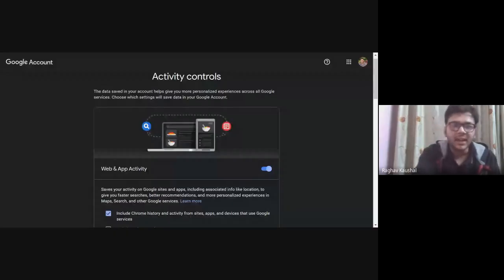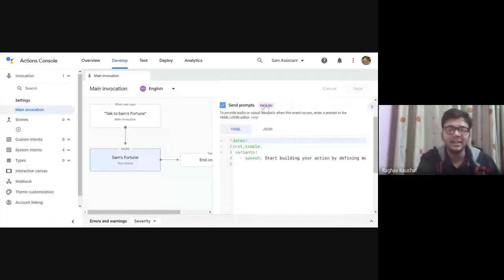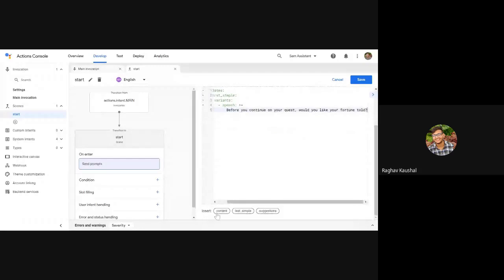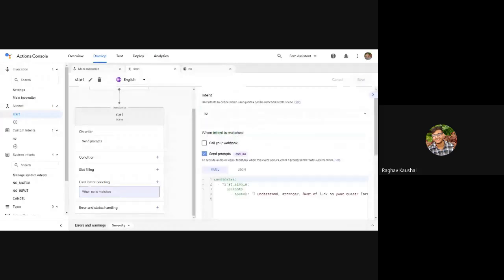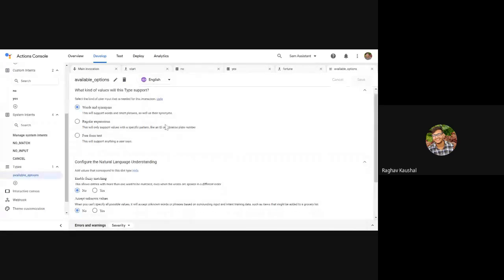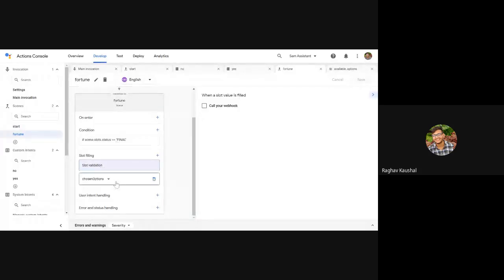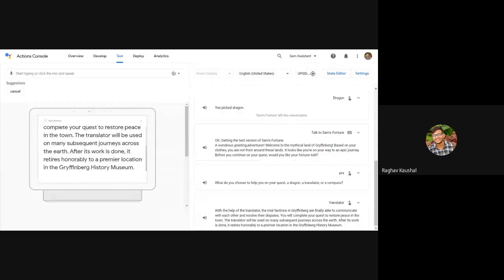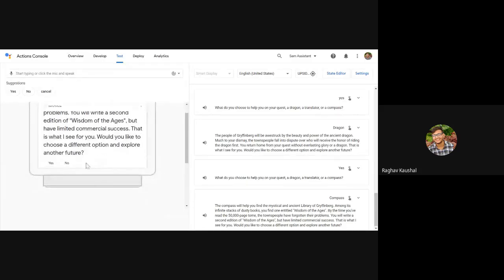Build you own Voice Assistant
Tony Stark might have been one of the main characters in the Avengers, but if not for his completely AI-powered personal voice assistant, Jarvis, he wouldn't have been as celebrated.

🔹In this session, you will learn how to build your own personal voice assistant.

🔹The crux is that this requires no coding knowledge because we will be dealing with and using Actions Builder, a web-based IDE.